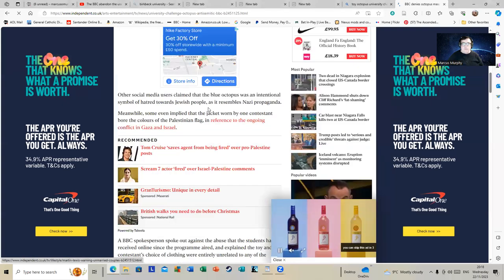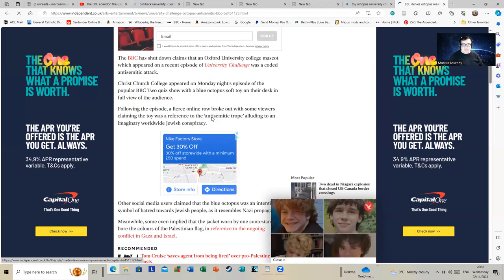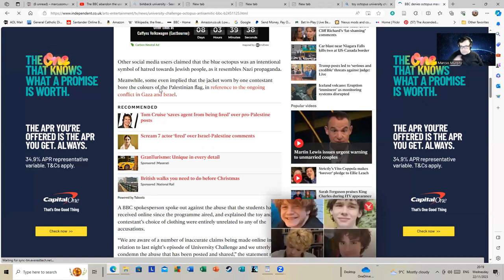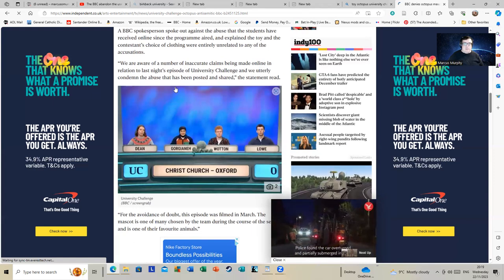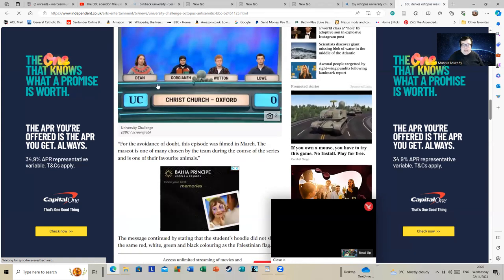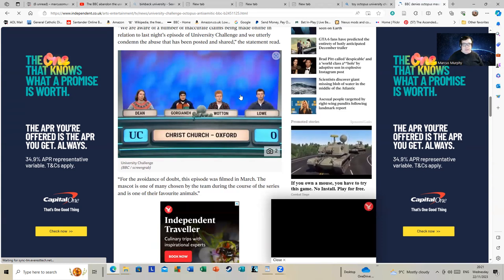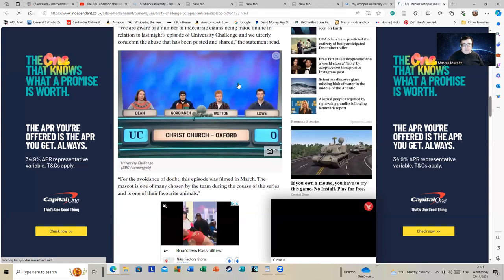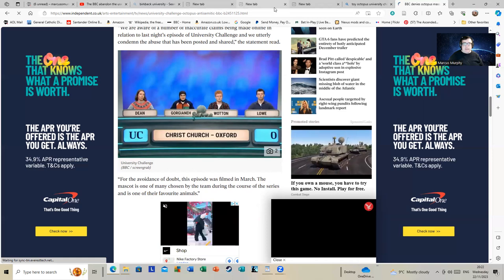Of Anti-Semitic Toy Octopuses...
I think it is best if people read the link below for this one. As ever, paranoia starts becoming a real issue in times of war.